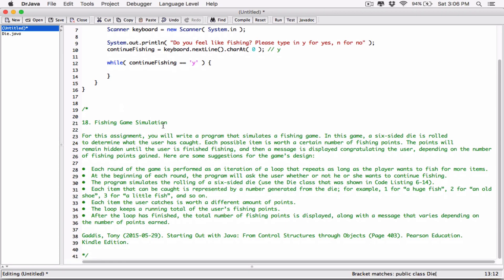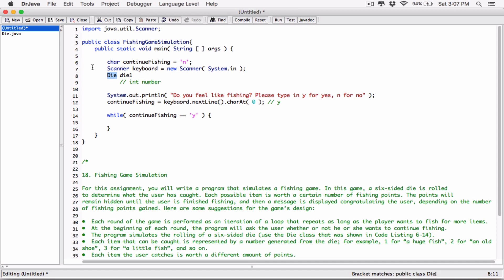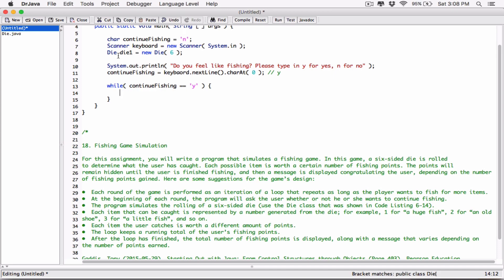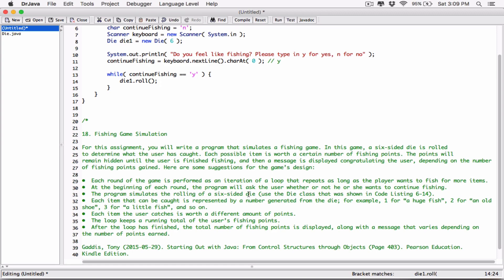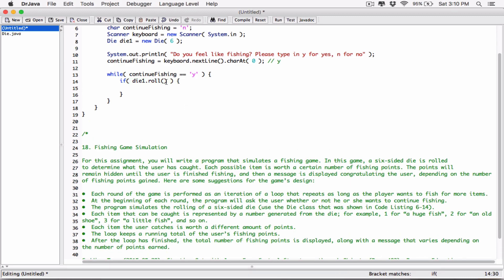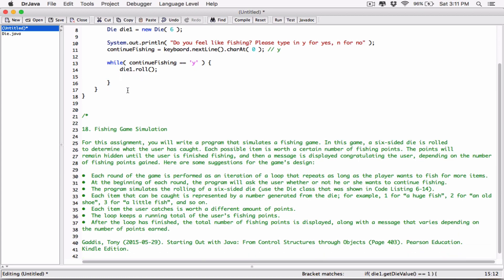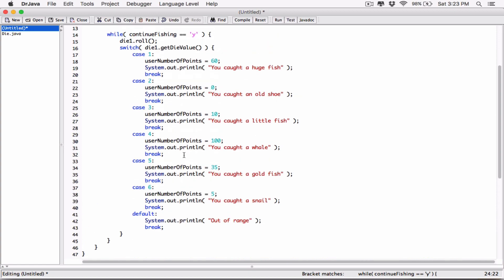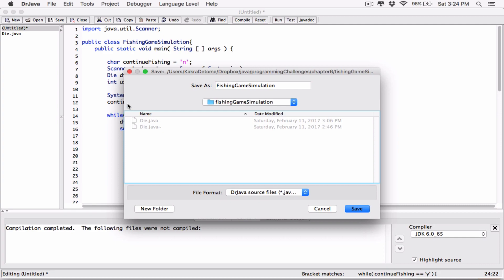6.18. (Part 2) Fishing Game Simulation - Java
Chapter 6
Programming Challenges
18. Fishing Game Simulation

For this assignment, you will write a program that simulates a fishing game. In this game, a six-sided die is rolled to determine what the user has caught. Each possible item is worth a certain number of fishing points. The points will remain hidden until the user is finished fishing, and then a message is displayed congratulating the user, depending on the number of fishing points gained. Here are some suggestions for the game’s design:

•  Each round of the game is performed as an iteration of a loop that repeats as long as the player wants to fish for more items.
•  At the beginning of each round, the program will ask the user whether or not he or she wants to continue fishing.
•  The program simulates the rolling of a six-sided die (use the Die class that was shown in Code Listing 6-14).
•  Each item that can be caught is represented by a number generated from the die; for example, 1 for “a huge fish”, 2 for “an old shoe”, 3 for “a little fish”, and so on.
•  Each item the user catches is worth a different amount of points.
•  The loop keeps a running total of the user’s fishing points.
•  After the loop has finished, the total number of fishing points is displayed, along with a message that varies depending on the number of points earned.